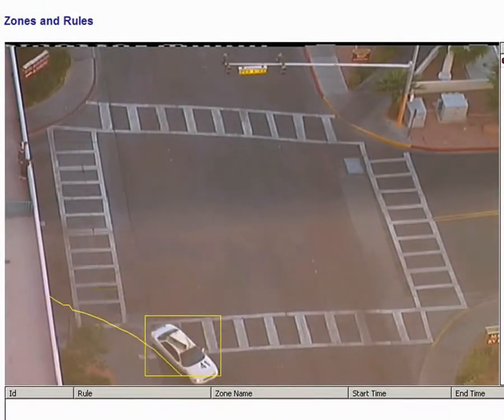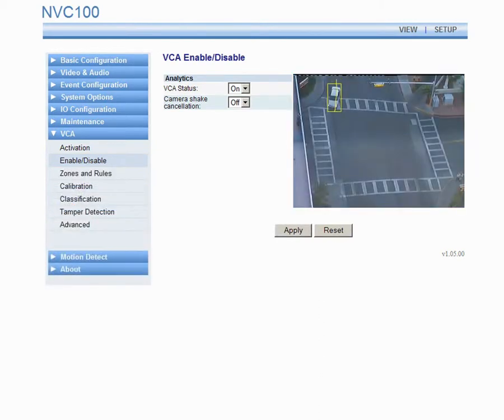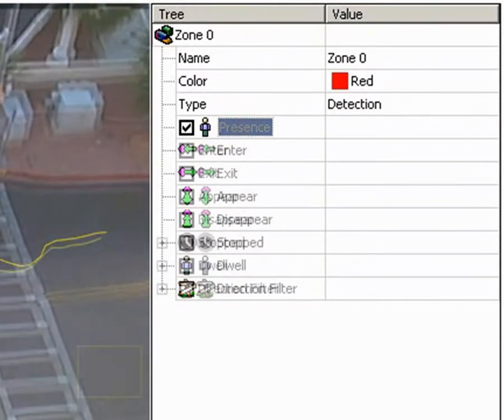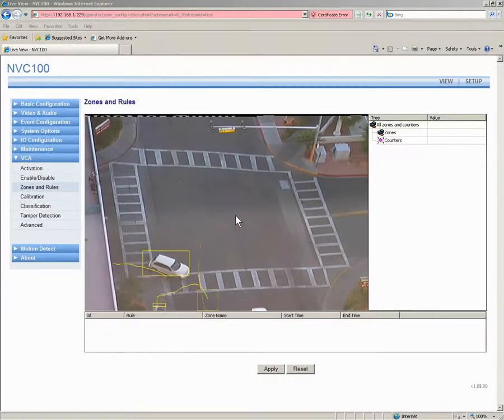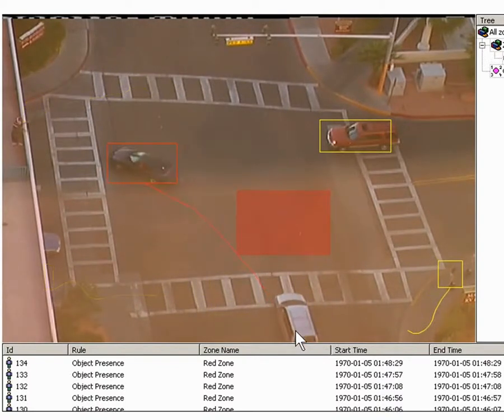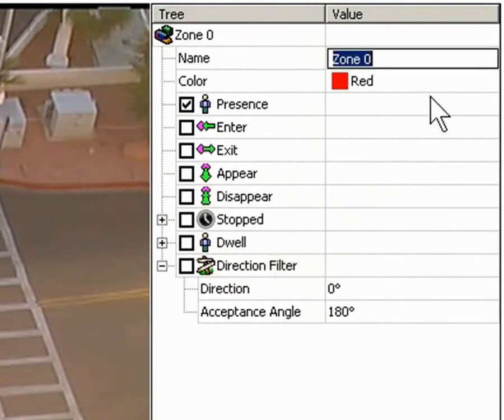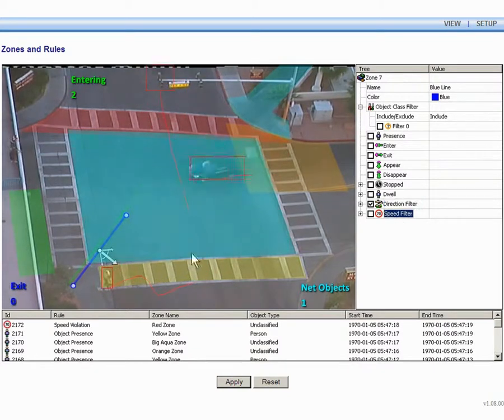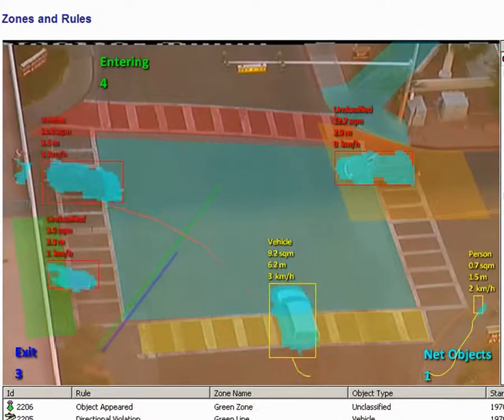Video Analytics 1 - How To Set Up Video Analytics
Quick Start Video on how to setup Video Analytics